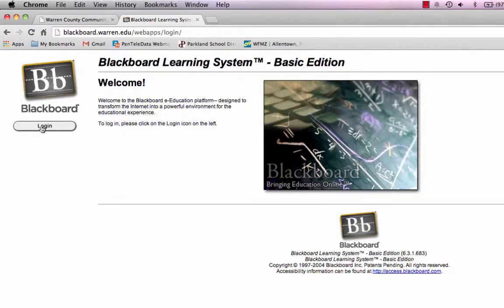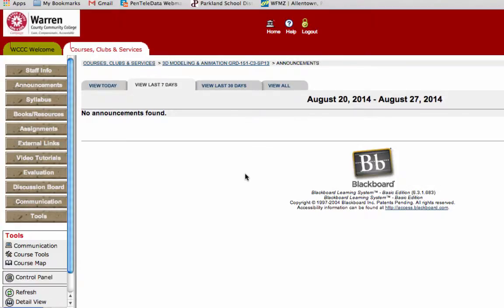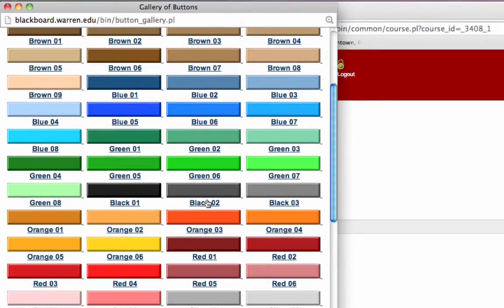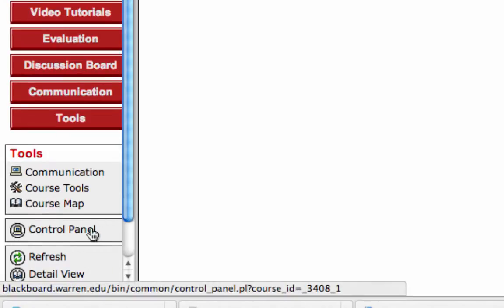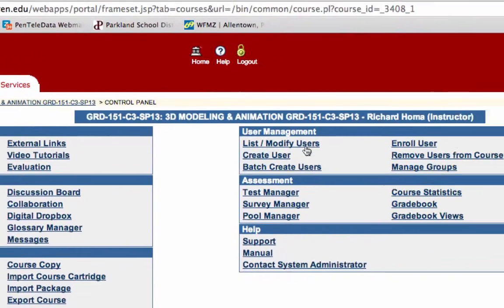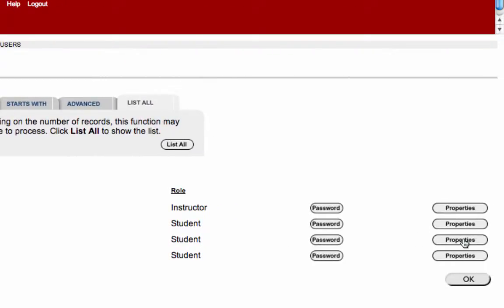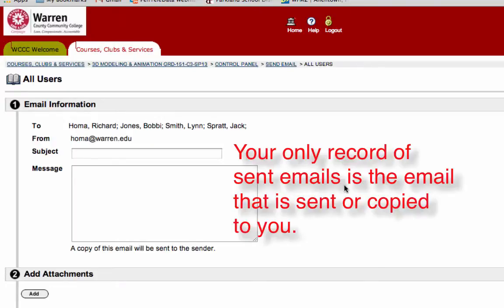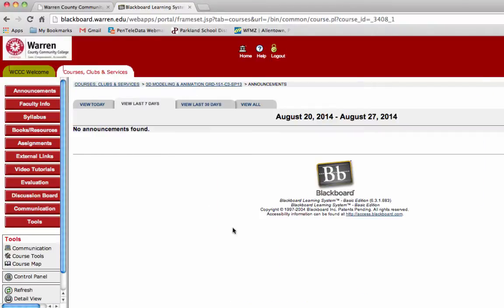Blackboard Intro for Instructors Pt1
Covers log-in, course menu items and changing colors or WCCC instructors.